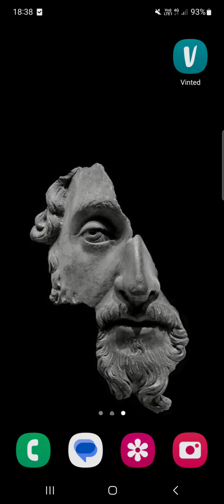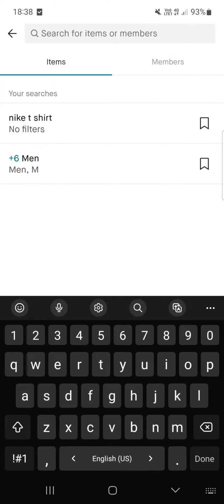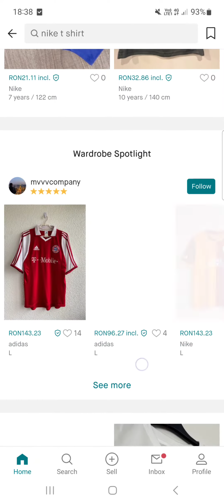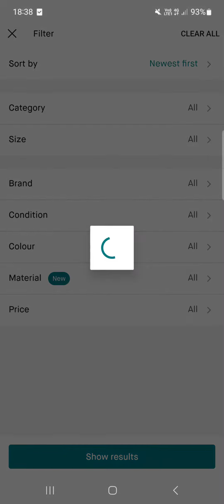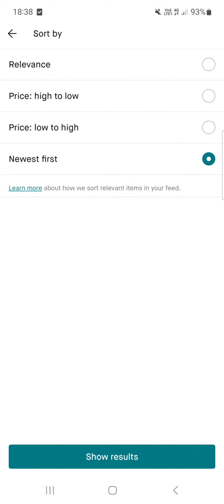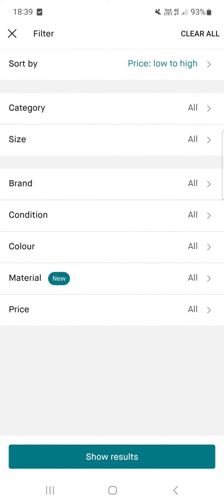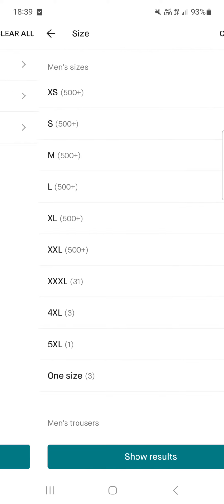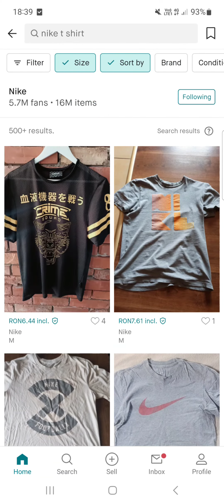How To Filter Search Results On Vinted?